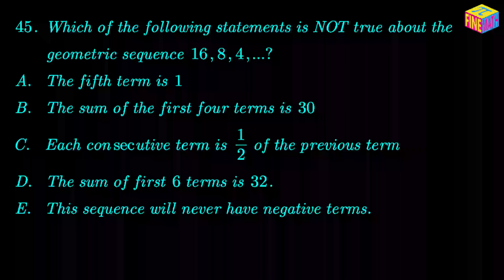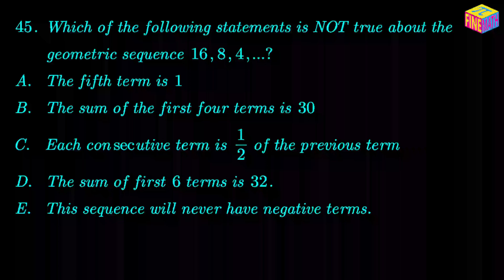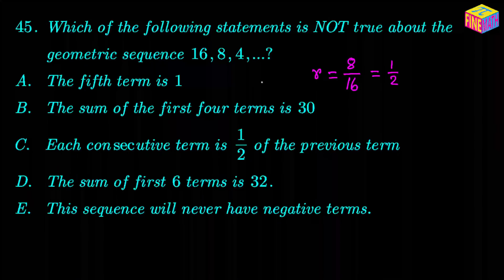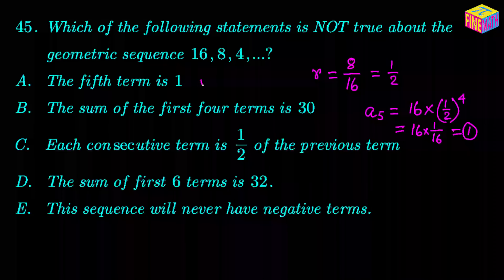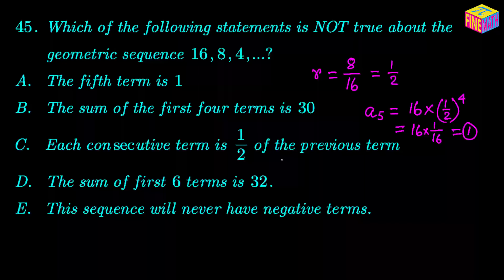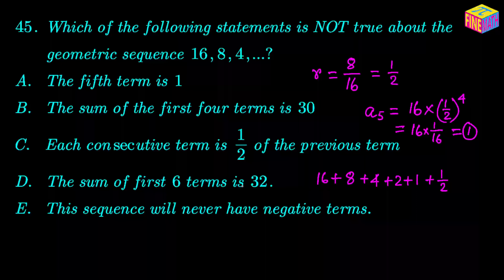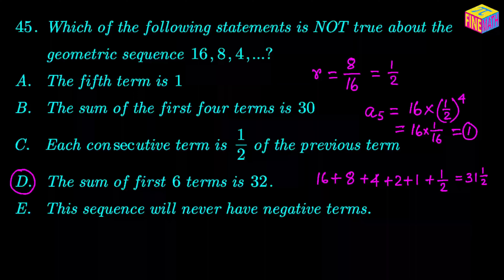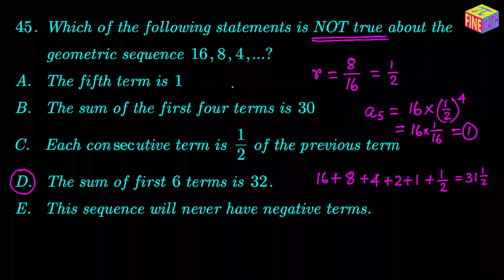ACT Math Practice Problem #45 - A Nice Problem on Geometric Sequence